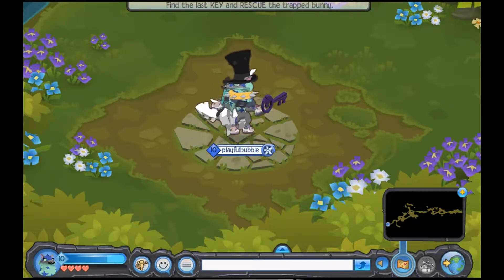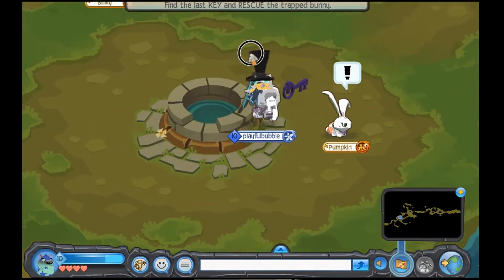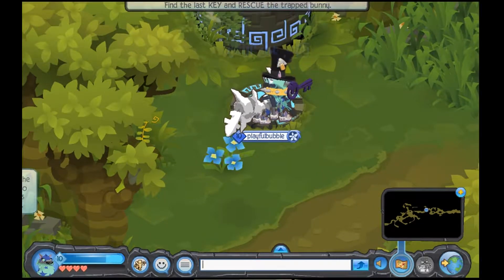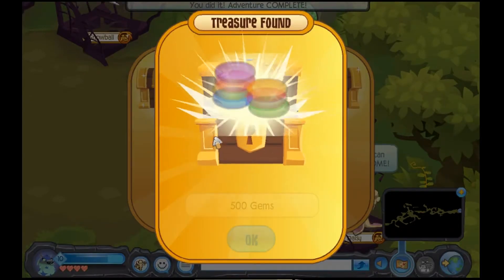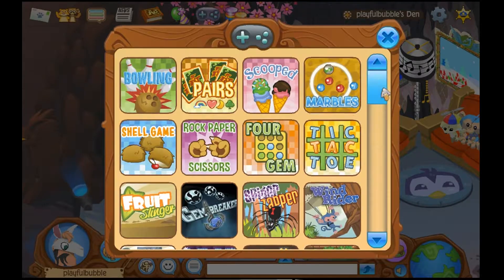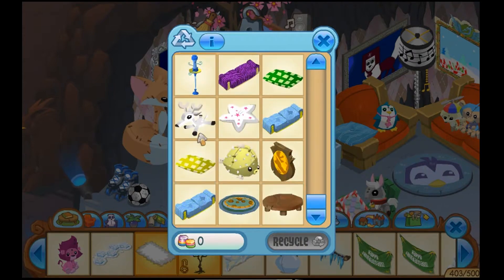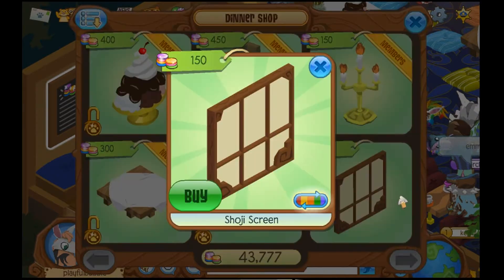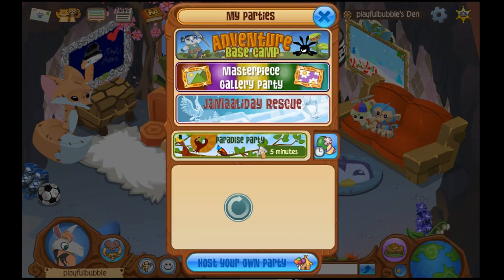How to get money fast!! | Animal Jam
Hello Bubs and in today video I teach you how to get money!
Note: At the end it sounds like I say Oh ( You know ) I say Oh shoot, it cut off the *oot for no reason. So, sorry if you thought I sweared.
Bubs Out!